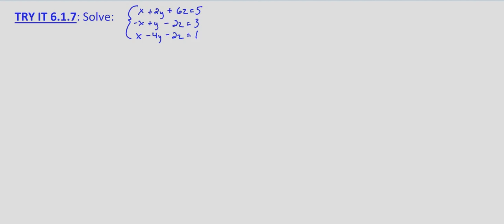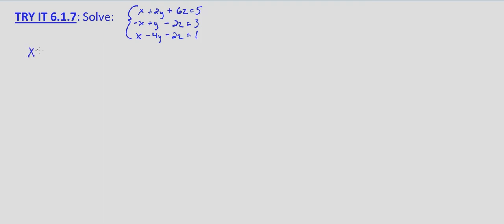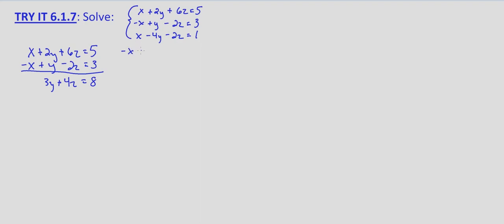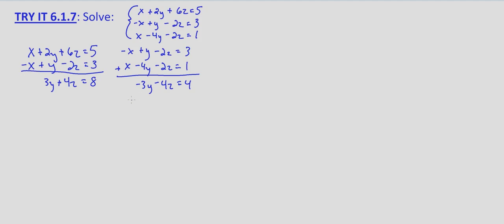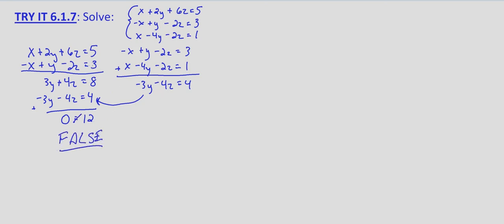Algebra II Try It 6.1.7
System of Equations with 3 equations and 3 unknowns